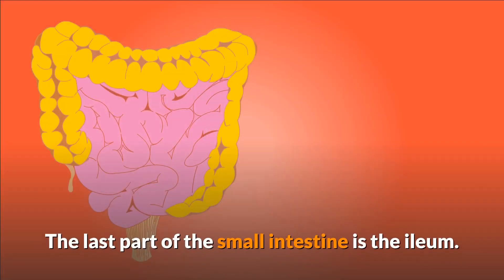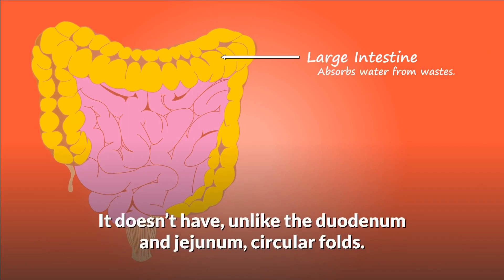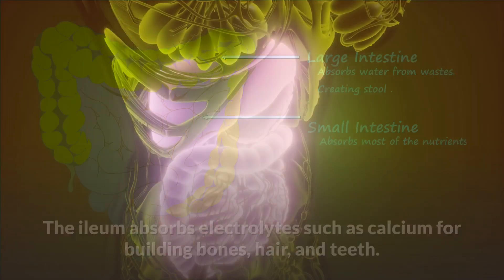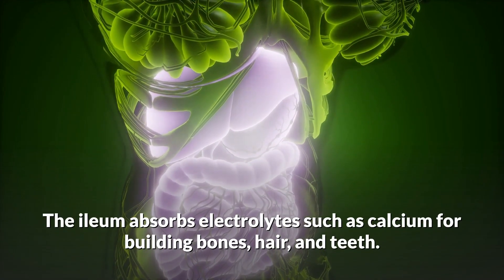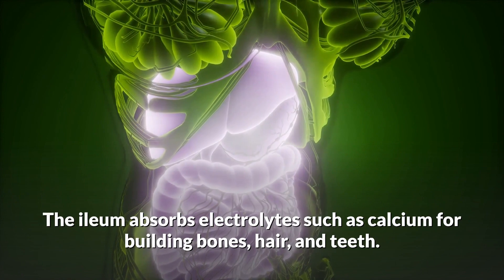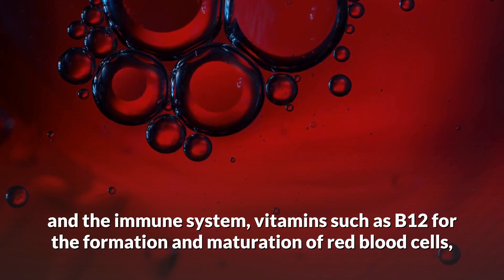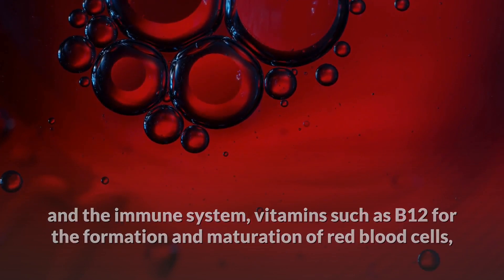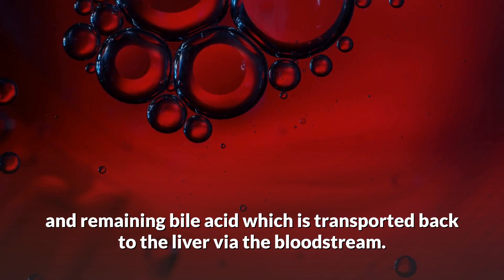What Happens to Food After we eat it.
Juliejames721-WHAT-HAPPENS-TO-FOOD.mp4